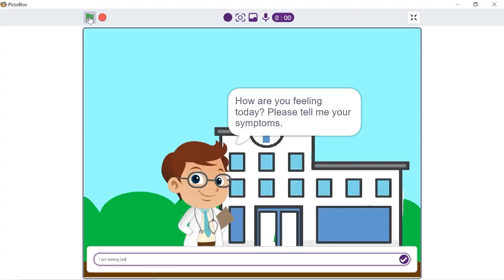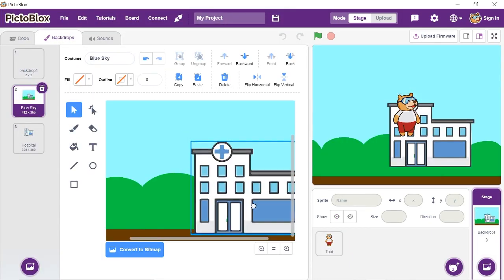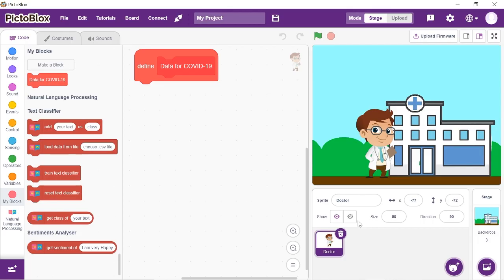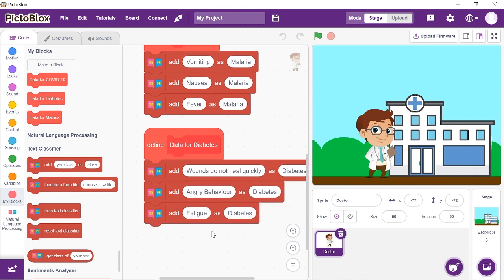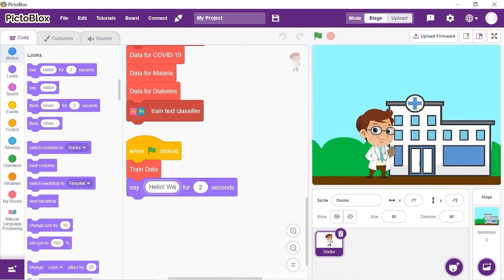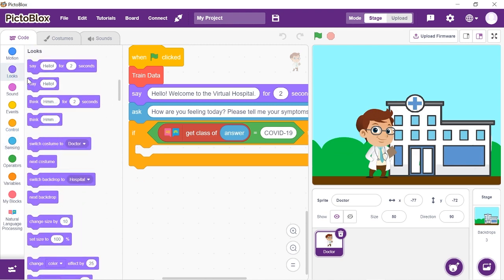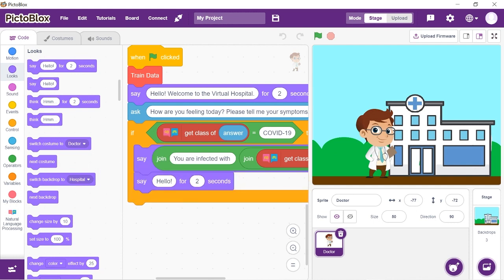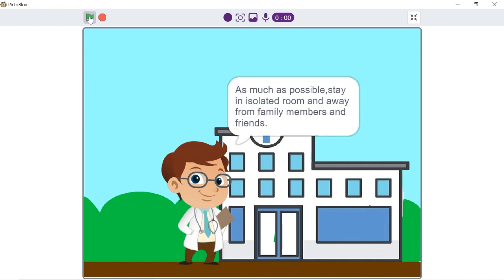Virtual Doctor Using Natural Language Processing in PictoBlox | AI and ML Projects for Kids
Learn how it does that and make a Virtual Doctor Using Natural Language Processing (NLP) in PictoBlox.

You google your symptoms and in seconds it tells you the possible diseases. How does it do that?  Learn all about it as you make your own virtual doctor.

In this project, we are going to make a virtual health assistant. You need to tell it your symptoms and it will tell you what caught you and what you should do next.